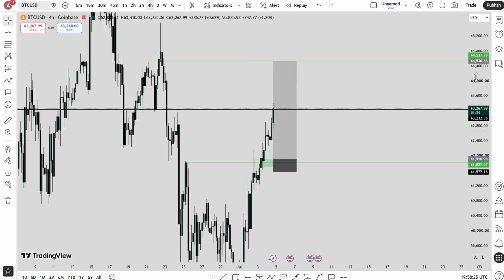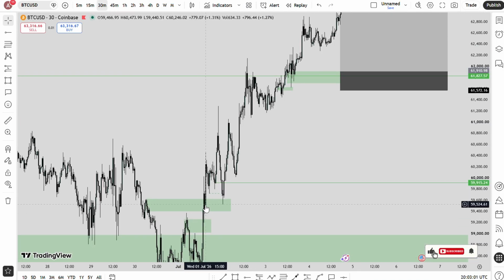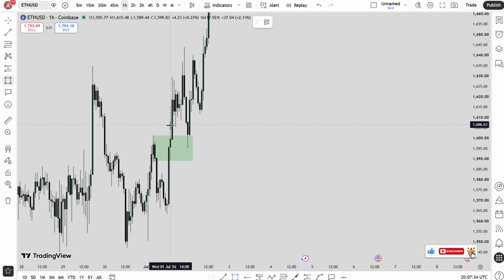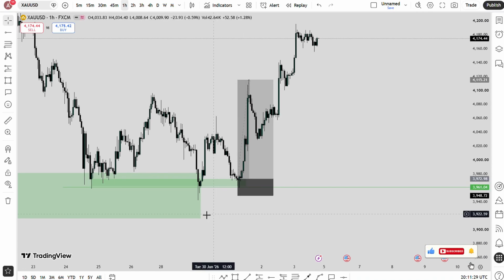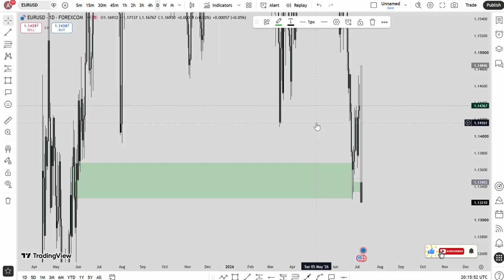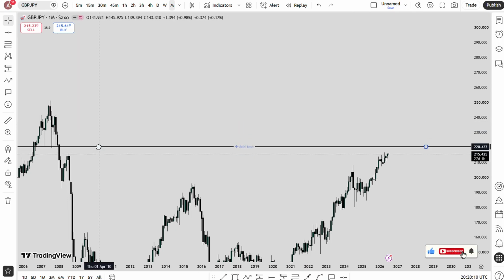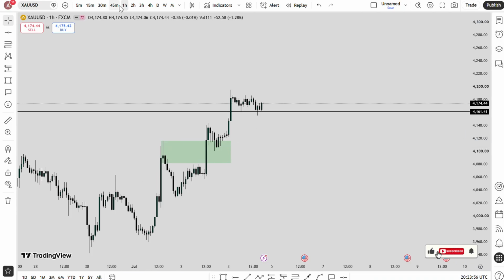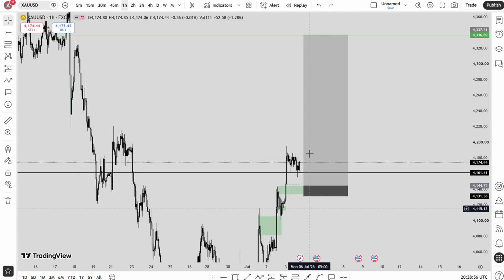THAT ONE TREADING BREAKDOWN YOU NEED THIS WEEK